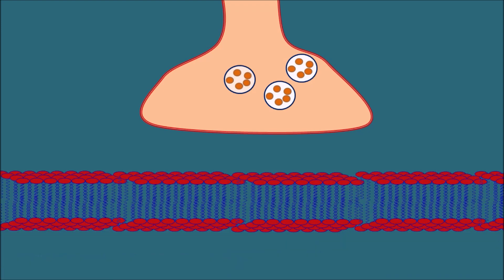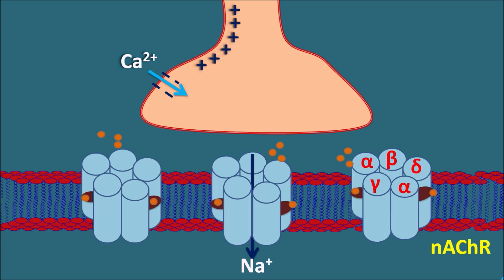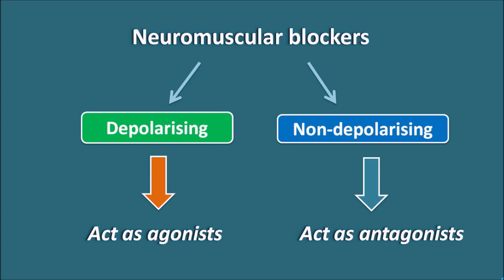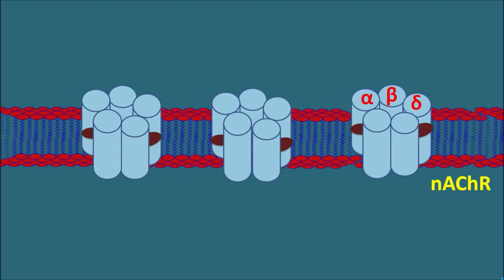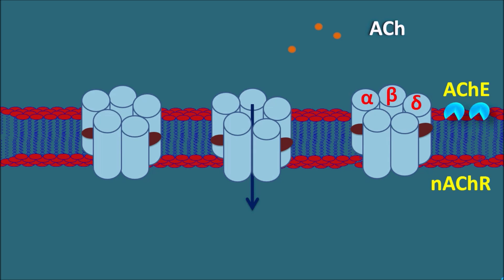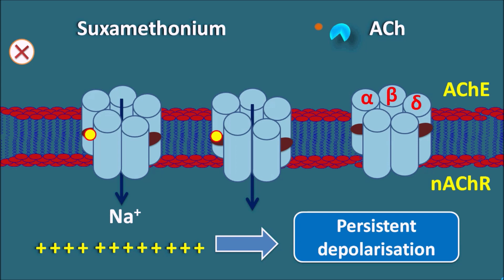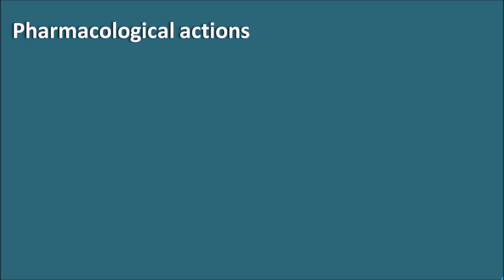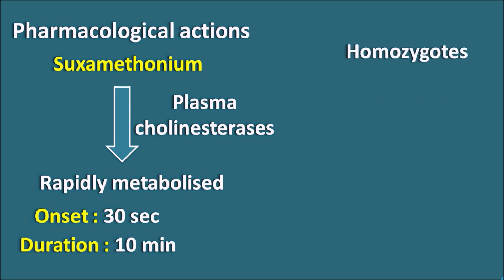Depolarising neuromuscular blockers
Suxamethonium is a depolarising neuromuscular blocker that produces muscle paralysis even it produces initial muscle contractions. It acts just like acetylcholine by binding to the nicotinic acetylcholine receptors present at the neuromuscular junction but they are not hydrolysed by acetylcholinesterase enzyme at synaptic cleft.

Suxamethonium is also known as succinylcholine as it has succinyl moiety which forms ester linkage with two molecules of choline at both of its terminals. Because of this structural feature, it is not metabolised by Acetylcholinesterases at cholinergic nerve terminals.

On the other hand, when suxamethonium is administered into the body it is metabolized by plasma cholinesterases  resulting in its short duration of action. It has fast onset of action such as 30 sec when given by IV route but shows its action up to 10 minutes.

0:00 Introduction
2:47 Neuromuscular blockers
3:37 Depolarising neuromuscular blocker
5:56 Suxamethonium
9:25 Pharmacological actions
12:53 Side effects
14:25 Malignant hyperthermia
16:01 Clinical uses